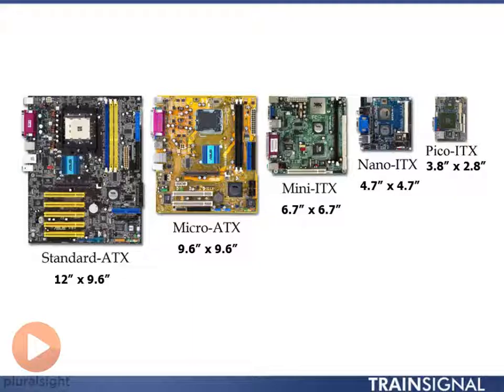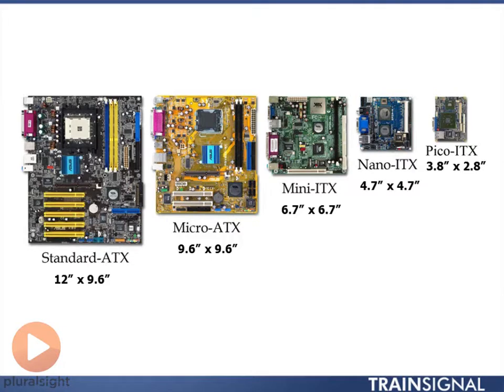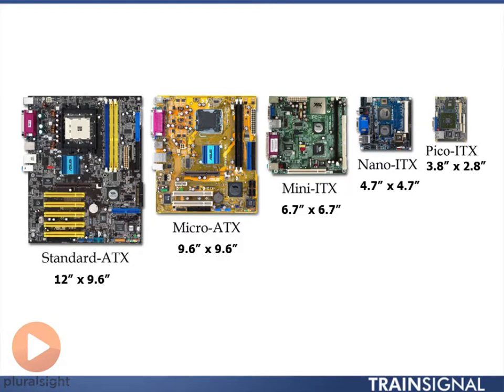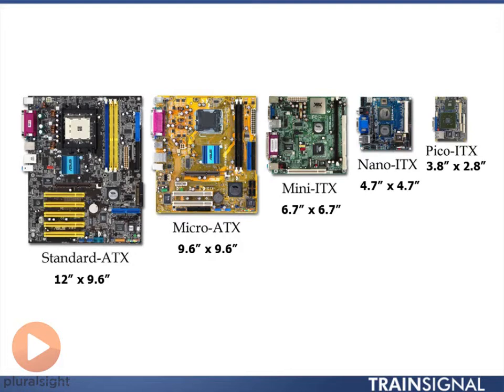All Bout Motherboard from Birth to today ,Form factors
Different Types Of Motherboards., And their Form Factors.
Birth of Motherboard